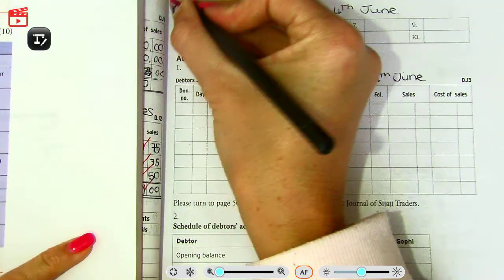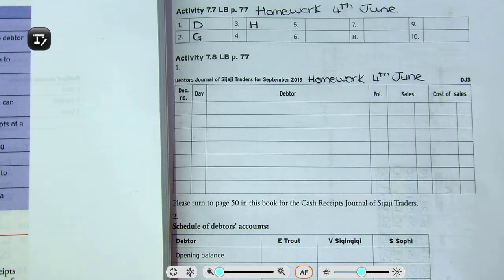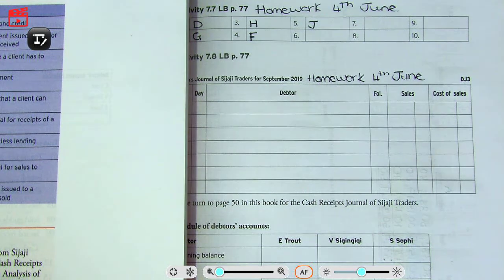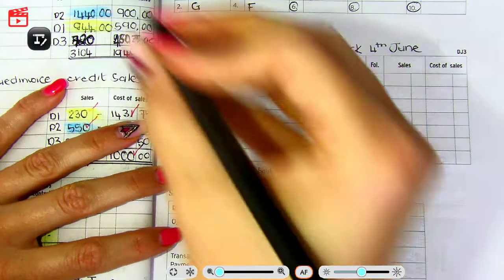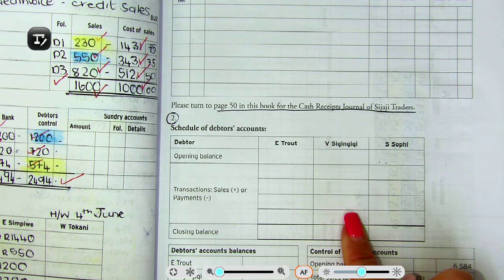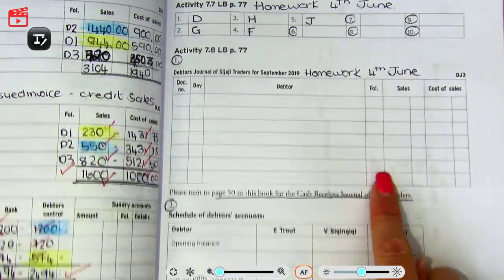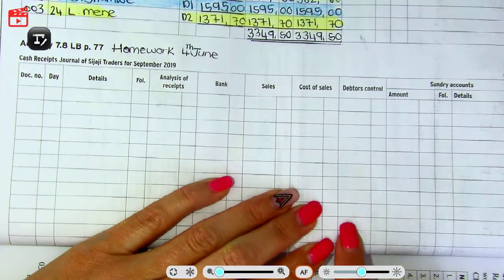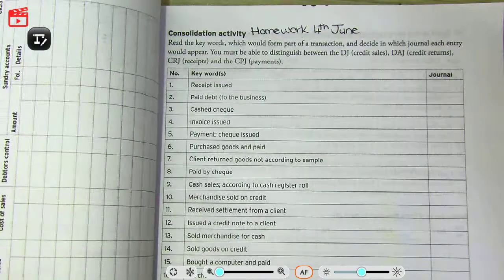Activity 7 6 and 7 7 and homework part 1